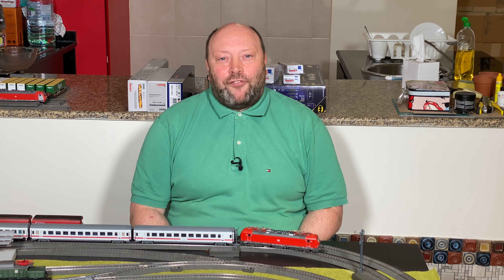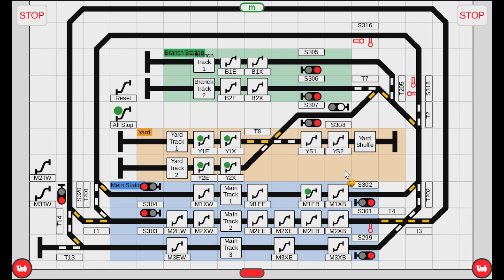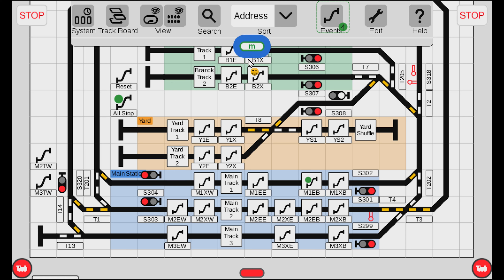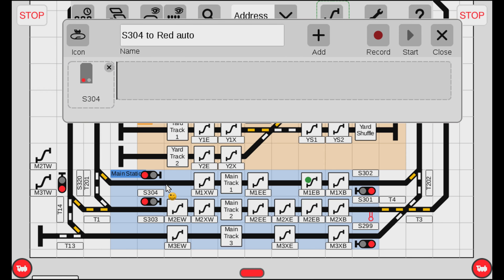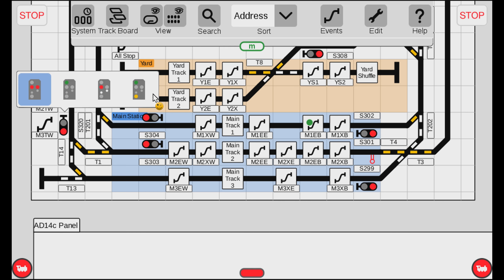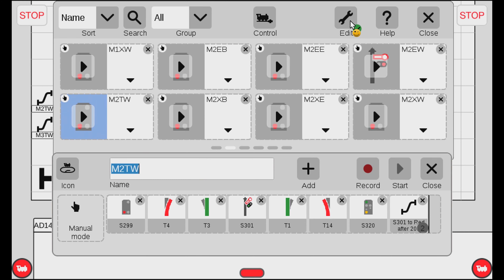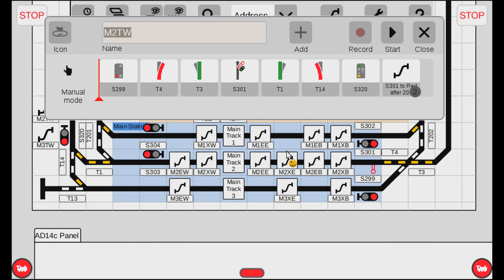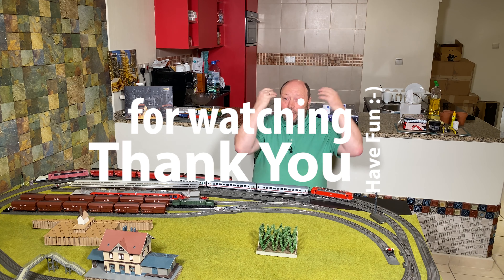Set Signal Red when Train Passes using Timer on Märklin CS3 (CS Episode 9)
This video shows how to use the timer in the Märklin Central Station 3 (CS3) to set the signal to red when a train passes. To do this you must turn on the CS3 extended events. It is hown in the video how to do this. This video is a continuation of the CS3 Episode 8 "Manual Routes with the Central Station 3" and will use the same layout. This method only requires CS3 event programming. Alternatively you could use train detection and S88 to turn the signals red based on the position of the train(s).

The tutorial covers Central Station 3 with software version 2.4.0 (5). Newer versions should work the same, but some older may not. If you have an older software version consider upgrading your Central Station to the latest version. See the "update you CS3" video (CS3 Episode 2) for how to update to latest version

Tips & How to included:
 • How to use the timer to turn signal red simulating the train passed
 • How to use the event element delay
 • How to create a sub event using drag and drop
 • Tip: You must enable "extended events" in the CS3
 • Tip: Calling another event without the (W)ait and the main event continues
 • Tip: Calling another event with the (W)ait and the main event waits for the sub event
 • Tip: You cannot run events with in event "Edit" mode
 • Tip: Set signal to desired aspect before dragging it into the event trigger
 • Tip: Use Text event element to insert a do nothing delay
 • Tip: Long press on event element to move it (when light blue)
 • Tip: Long press on sub event to show it underneath the main event
 • Tip: Make multiple events that triggers for multi aspect signals - one for each aspect

Chapters
00:00 Intro
01:49 Demo: Train passing 1 signal
02:28 Demo: Train passing 2 signals
03:36 Simple: delay & signal red in route
05:55 Delay & turn red in signal trigger event
07:10 How to turn on extended events
11:46 Multi aspect signals
13:39 Two signals or one signal with two delays
20:34 Outro